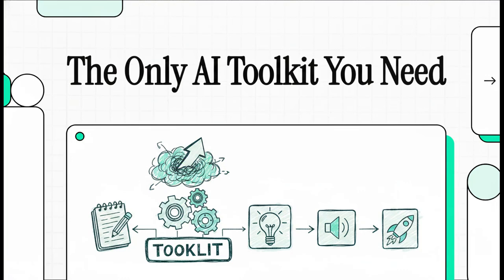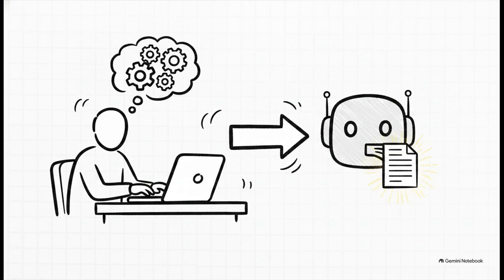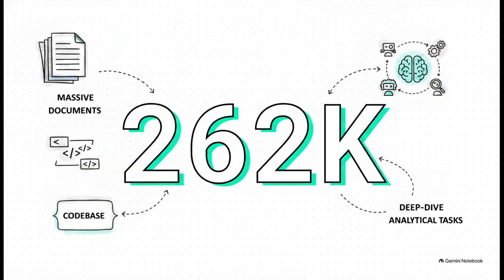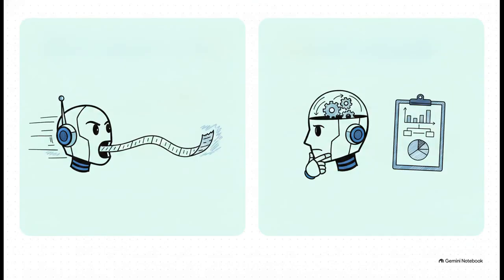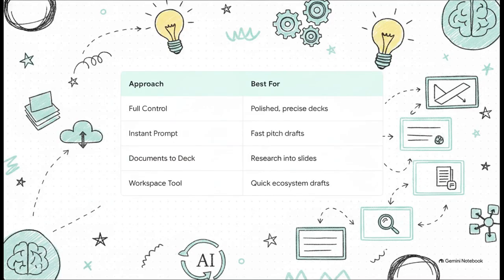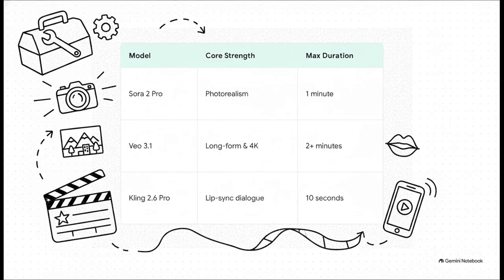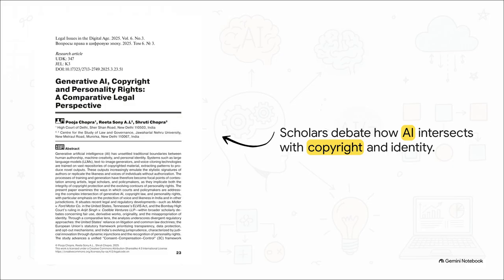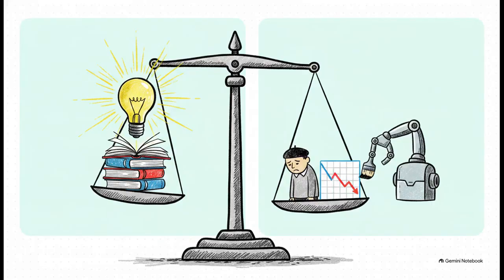AI Writing and Video Content Creation Skills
This is video outlines essential AI tools and practical workflows for writing, web research, image generation, and video production